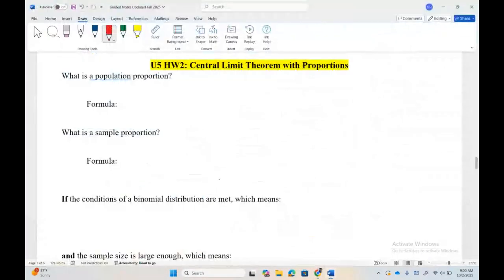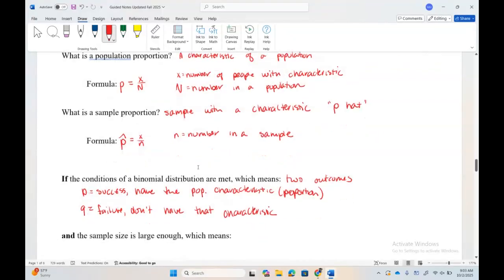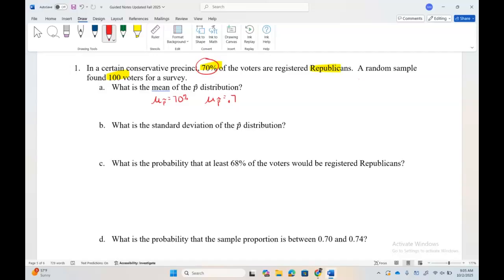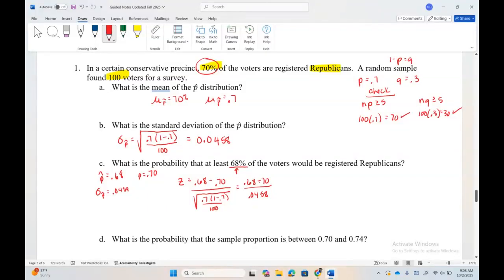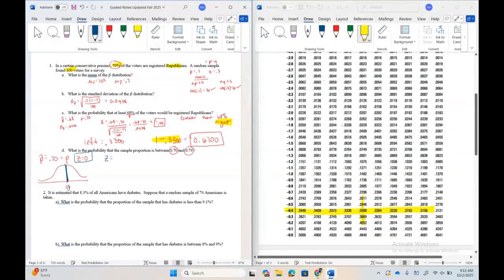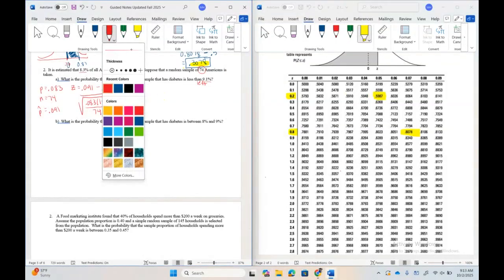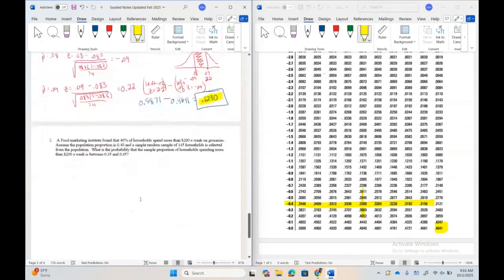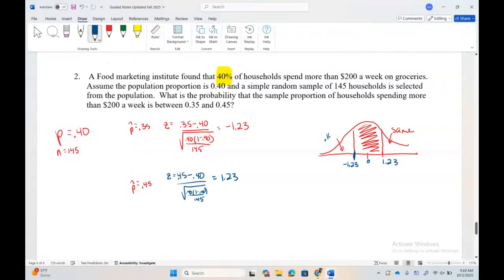Central Limit Theorem with Proportions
This video goes through the Central Limit Theorem with Proportions.  It goes with U5 HW2 in MAT 152 at RCC.